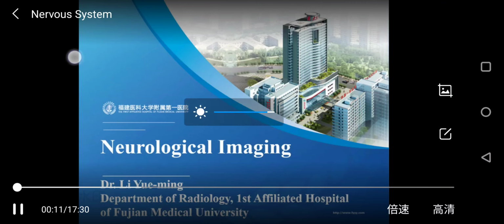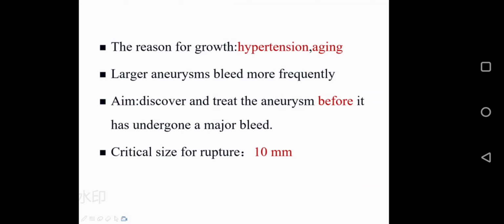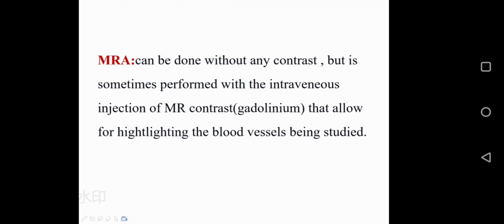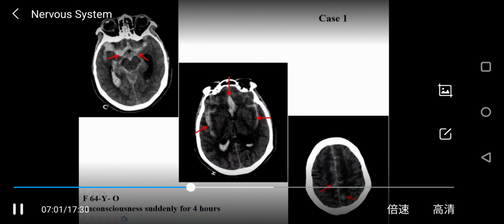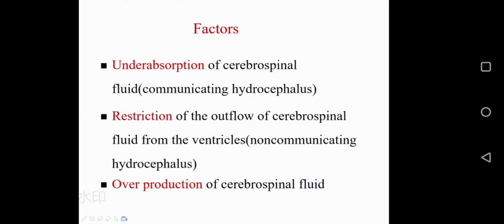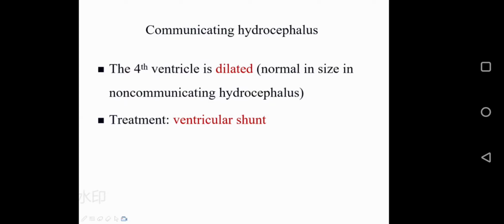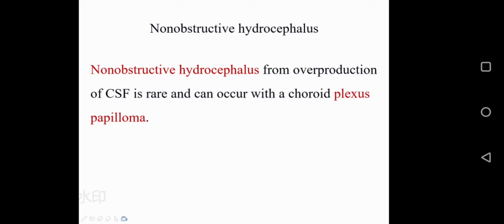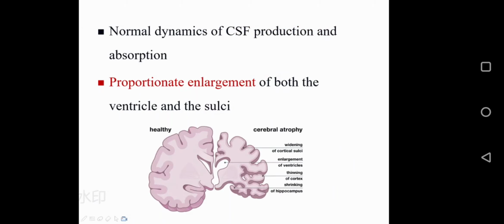1. Nervous System part 2